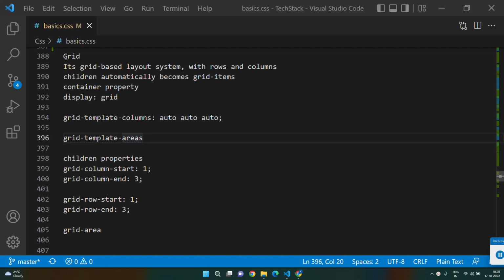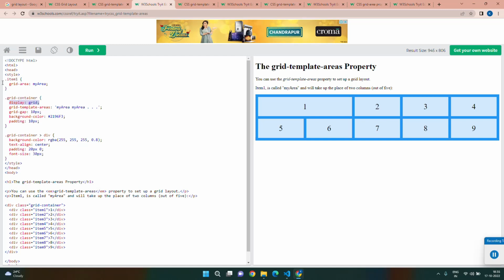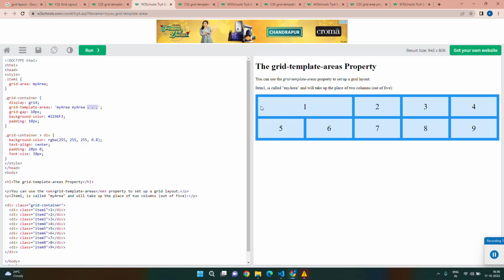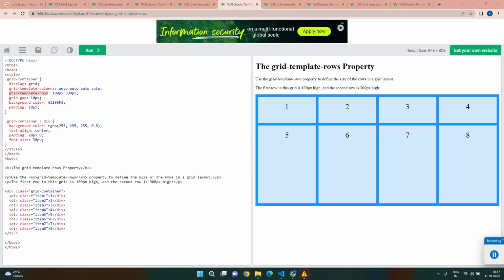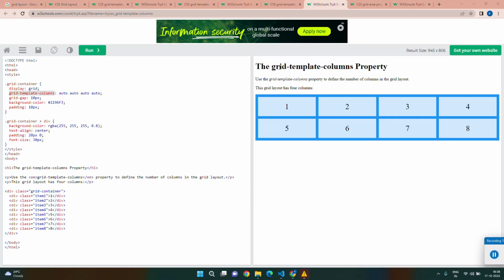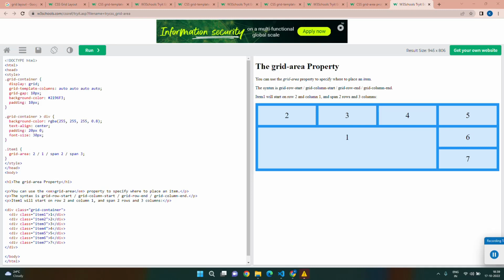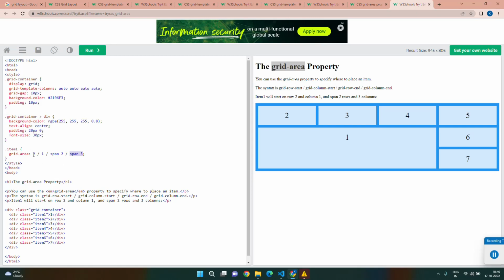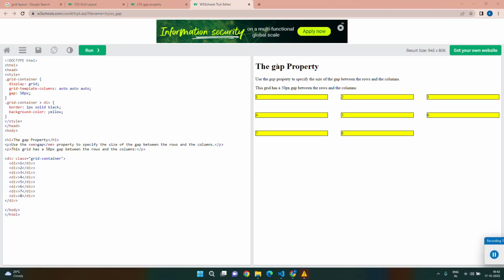Grid Part 1